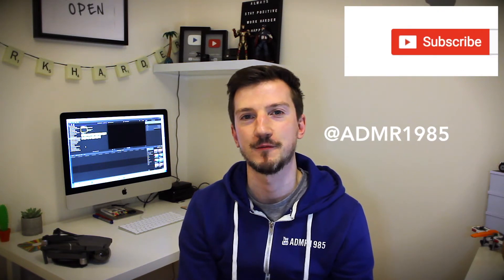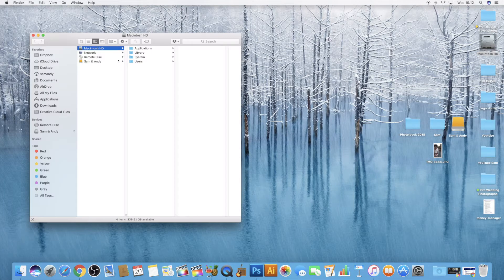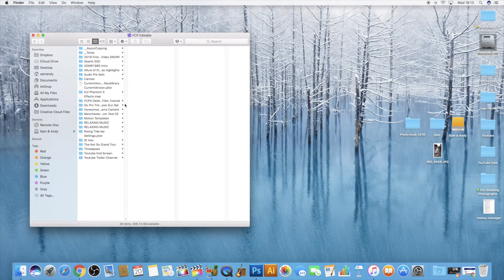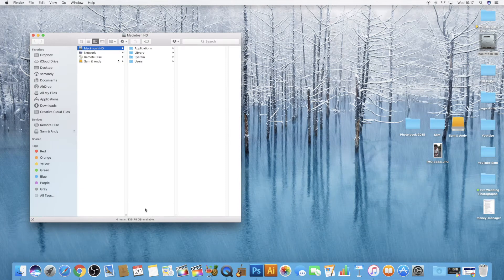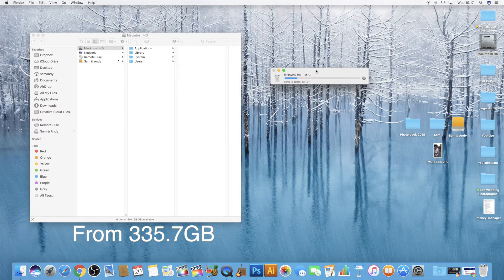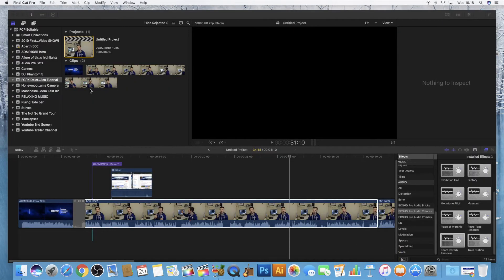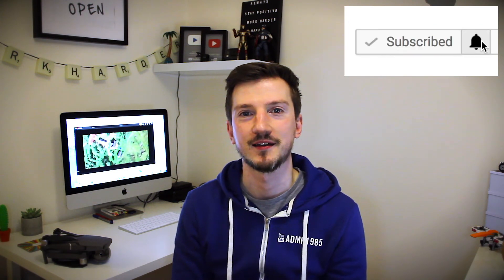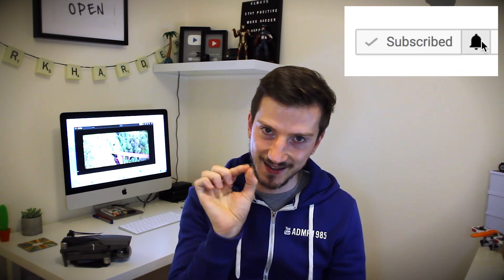Final Cut Pro X Tutorial: Delete Render Files to Clear Space on Your Hard Drive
Final Cut Pro X Tutorial: Delete Render Files to Clear Space on Your Hard Drive. I show you this simple Tutorial to clear space and gain GB's you thought you had lost. You will be Amazed! at the amount of space the Render files in Final Cut Pro X take up on your Hard Drive.

DRONES, GO PROS, TUTORIALS & REVIEWS uploaded FREQUENTLY!

If you wish to DONATE to aid me in the progression and improvement of my channel, then please CLICK this donate LINK, i will SHOUT you out if donated and i will give you a BIG BIG BIG Thank You :D

Catch you all soon and have a great day!
Andy